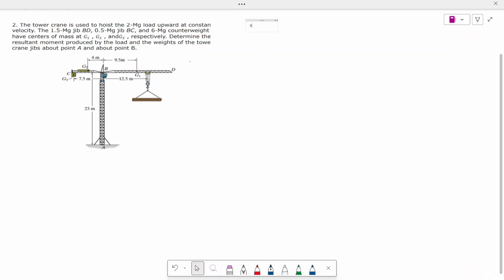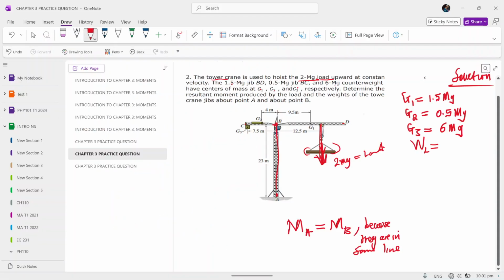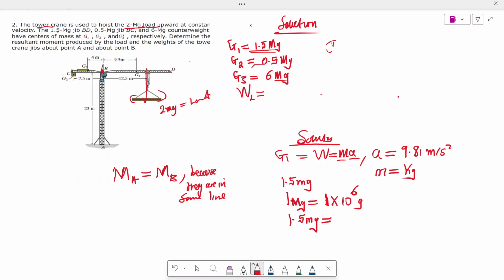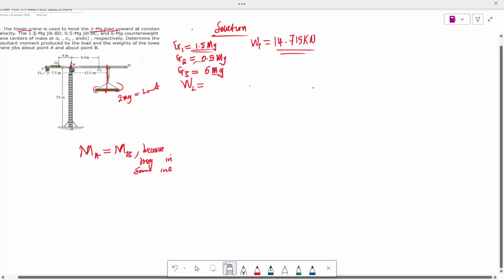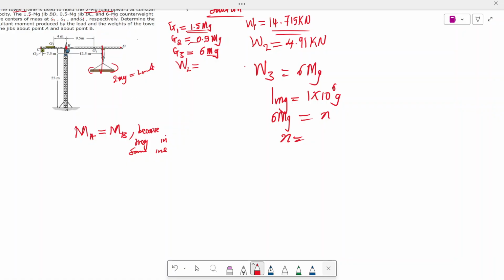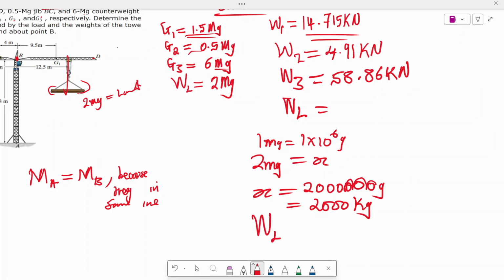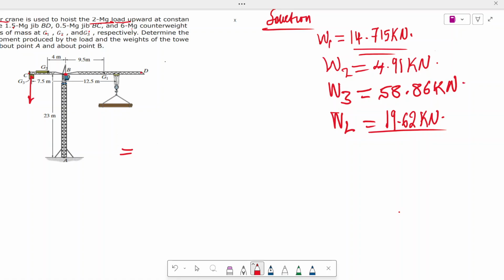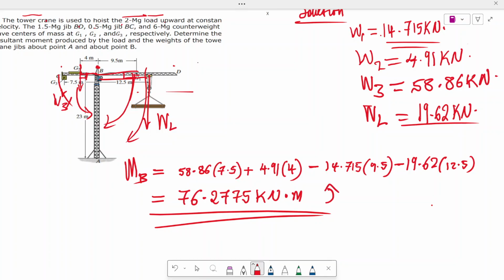CHAPTER 3 PRACTICE QUESTIONS - Q2